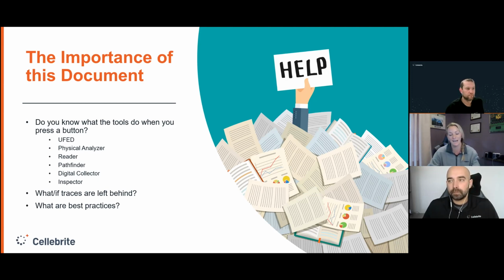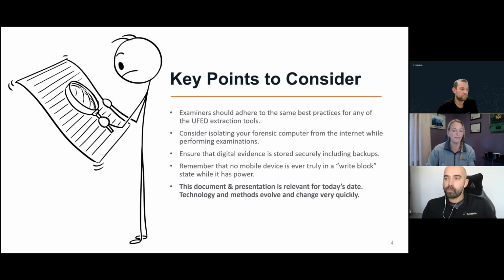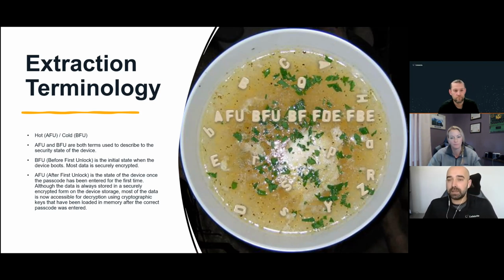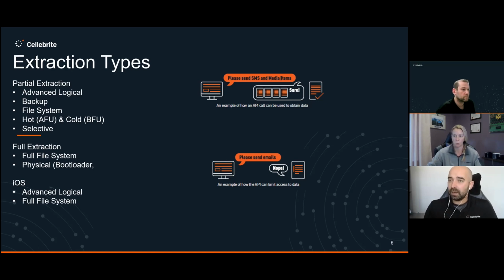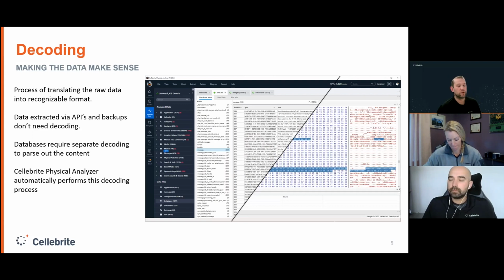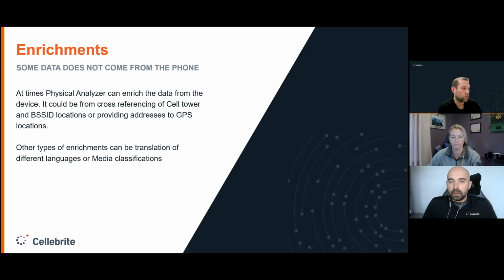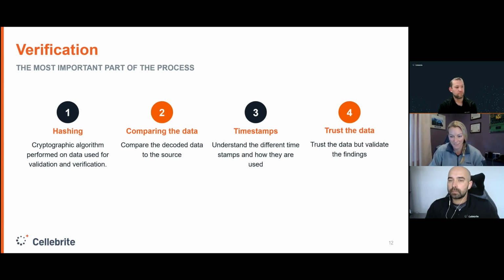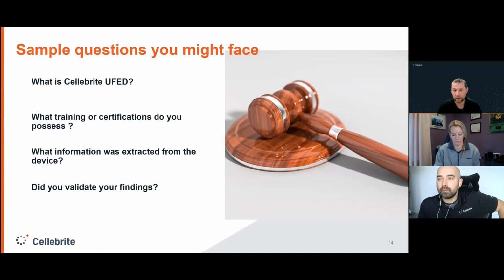Preparing for Court Testimony: What Happens When You Press That Button?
Cellebrite's Heather Mahalik, Paul Lorentz, and Ian Whiffin share some hints, tips, and best practices on what happens when you press a button on a UFED, Physical Analyzer, Reader, Pathfinder, Digital Collector, or Inspector product. With the many moving parts in a digital forensic examination, examiners benefit from documentation that explains: What does it do? What does that mean? What traces are left behind? What if you conduct covert operations? What if you are required to leave the trace behind, but there's a setting that will automatically remove it? and other questions.